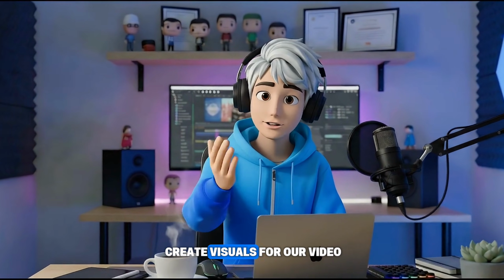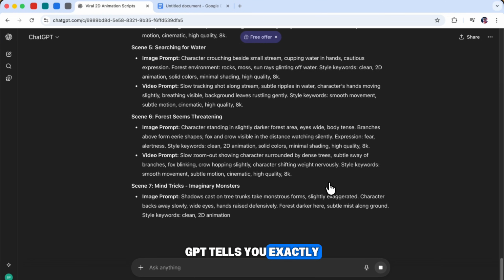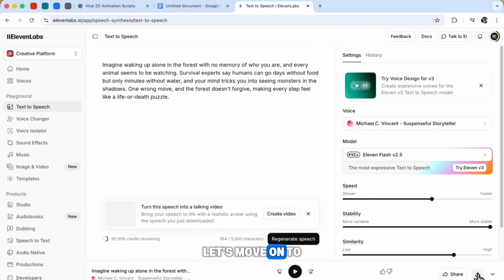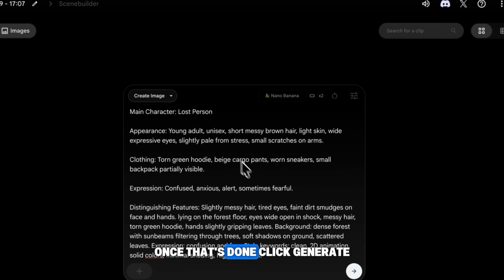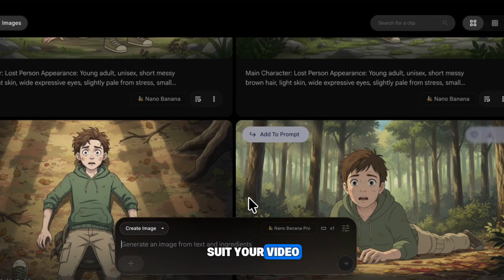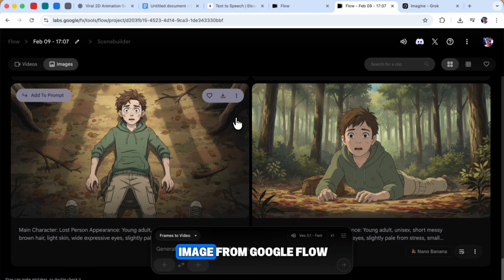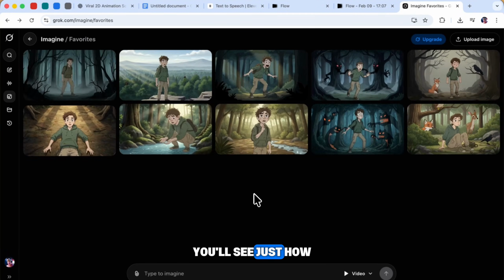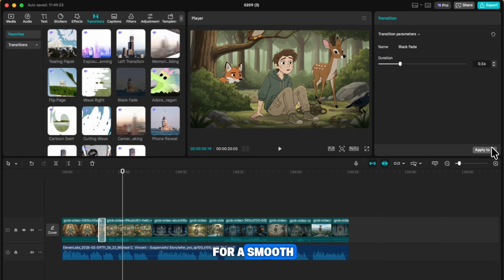I Made Viral 2D Animation Shorts With Only FREE AI Tools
Faceless 2D animation shorts are one of the fastest-growing niches on YouTube right now. In this video, I show you the exact step-by-step method successful creators are using to get millions of views and thousands of subscribers. You’ll learn how to create viral ideas, write engaging scripts, generate consistent characters, and turn them into fully animated videos using free AI tools.

This tutorial covers the complete workflow, including ChatGPT for scripts, ElevenLabs for voiceovers, Google Flow for generating high-quality visuals, Grok AI for animation, and CapCut for editing. By following this blueprint, you can launch your own faceless animation channel, create professional videos quickly, and grow your audience using AI. This method is beginner-friendly, fast, and requires zero animation experience.

✅ How to find viral 2D animation video ideas
✅ How to write high-retention scripts using AI
✅ How to create consistent characters across scenes
✅ How to generate 2D animation visuals for free
✅ How to animate images using AI video tools
✅ How to edit and publish professional animation shorts

💬 Get Free Prompts & Help